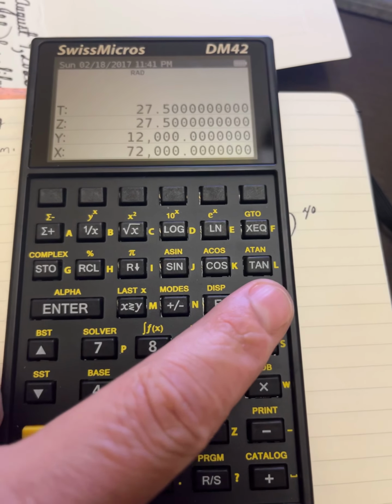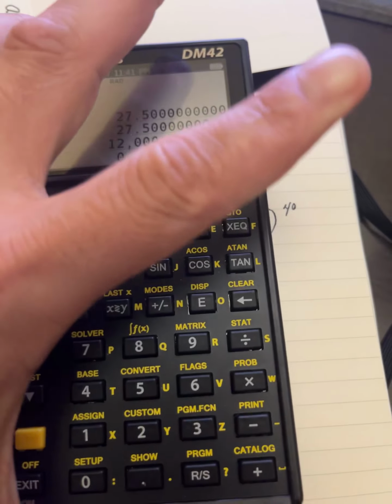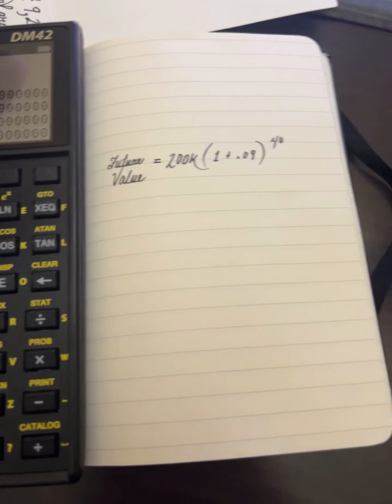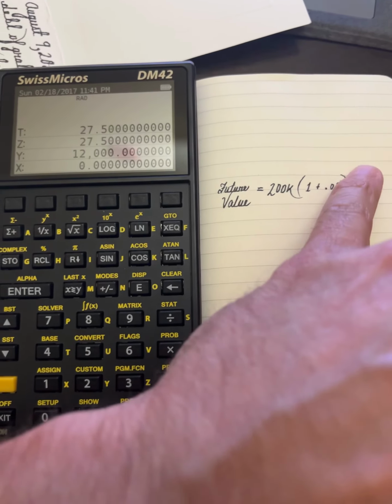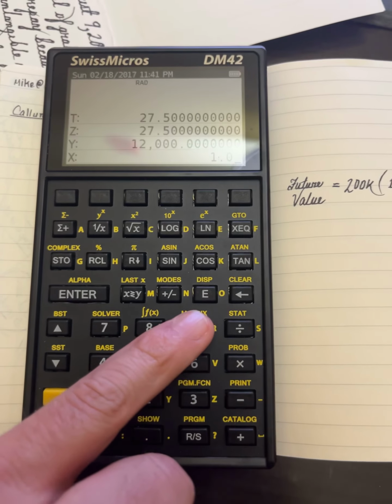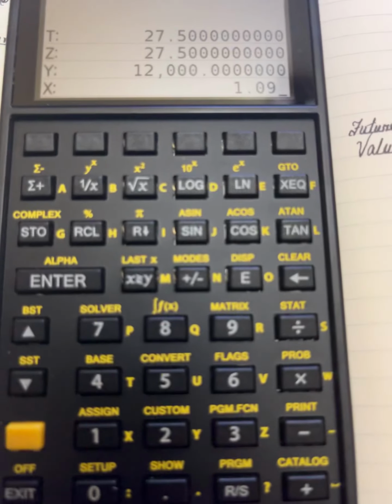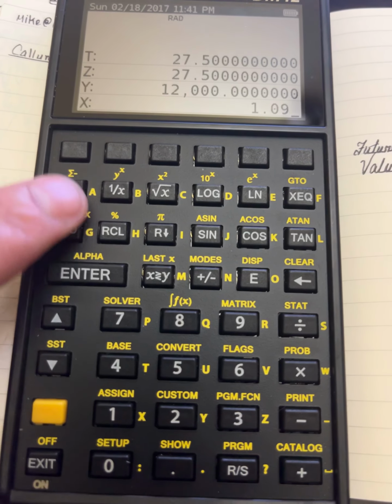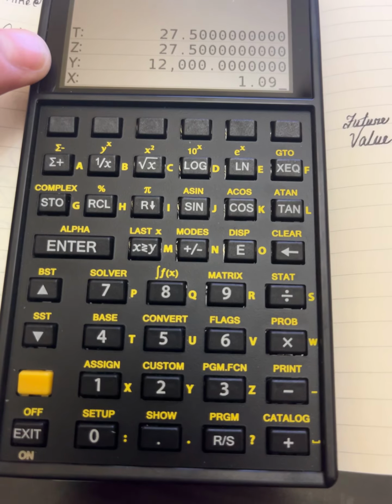How to Turn 2 Years into $6.3 Million